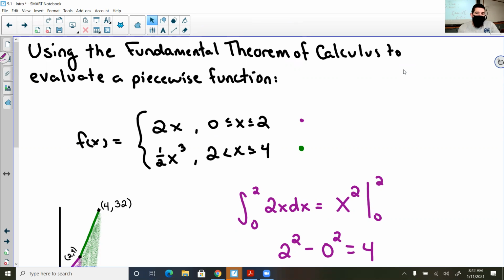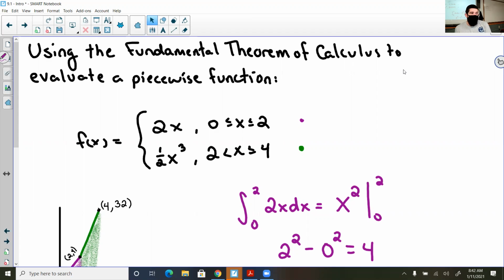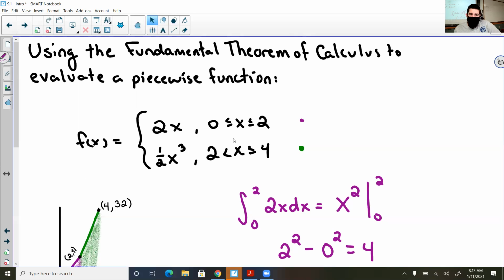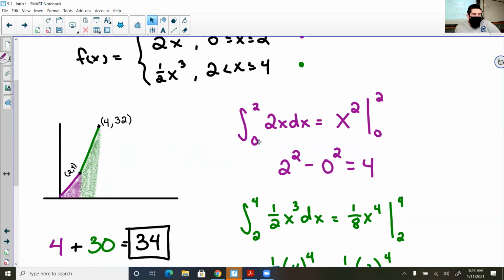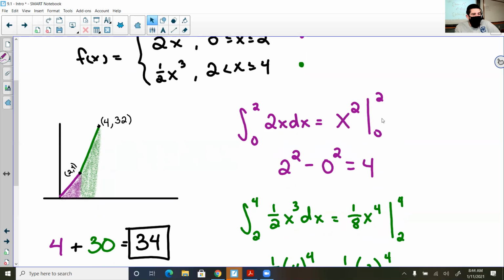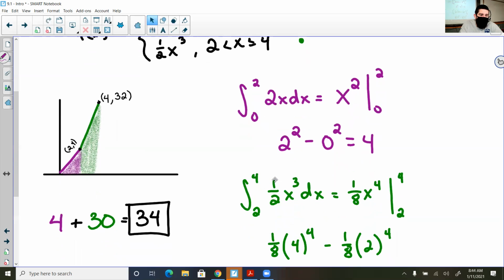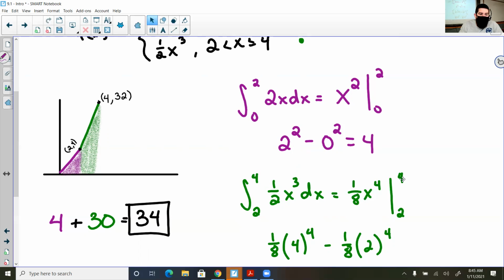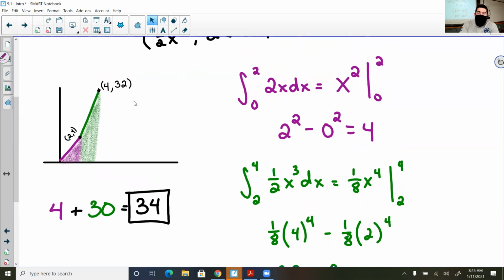Calculus - 5.4 - Using the FTC to evaluate Piecewise Fns